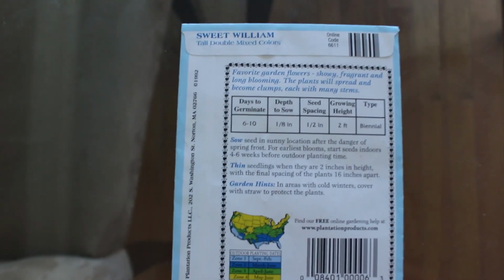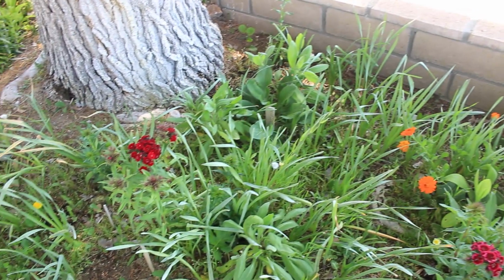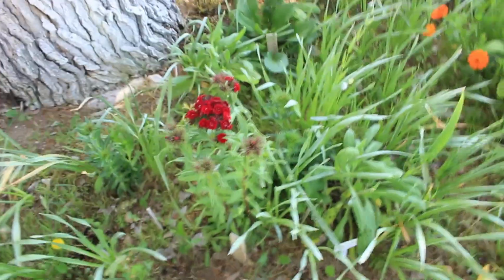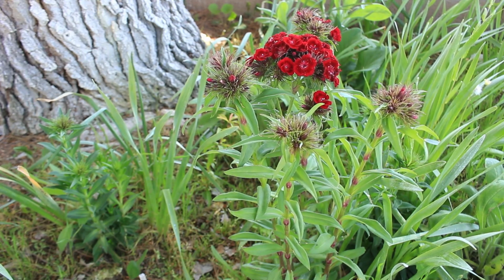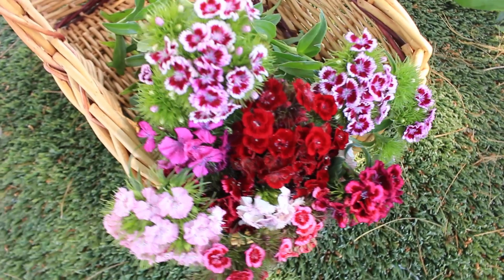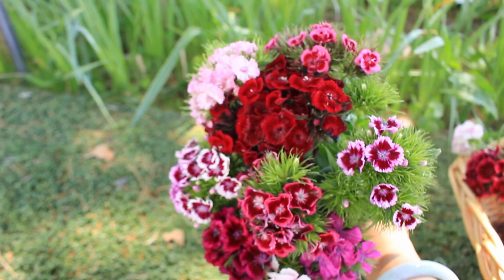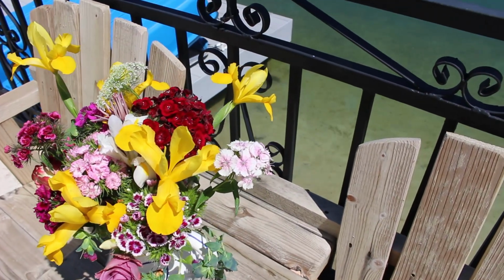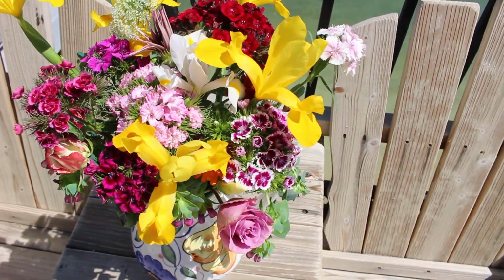Sweet William From Seed To Cut Flowers ~ Ep 105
Sweet William From Seed To Cut Flowers, Harvesting & Vase Life Tips

Link to Purchase Black & Decker Power Drill

Link to Purchase Drill Bit Auger

Link to purchase Soil Blocker

Link to Purchase Hori Hori Knife

Link to Purchase Bonsai Shears